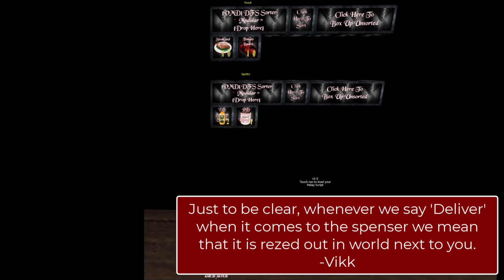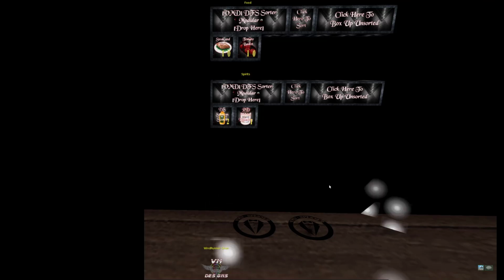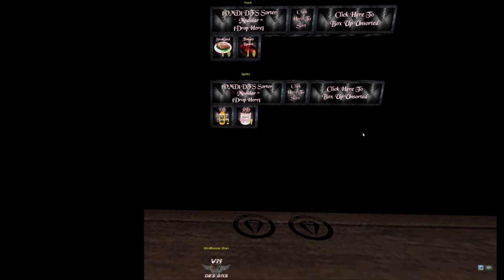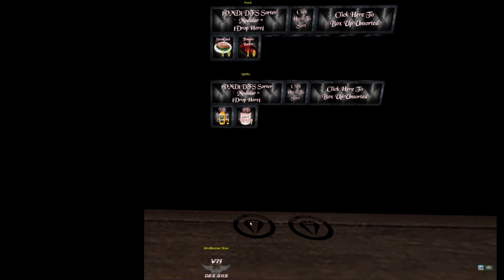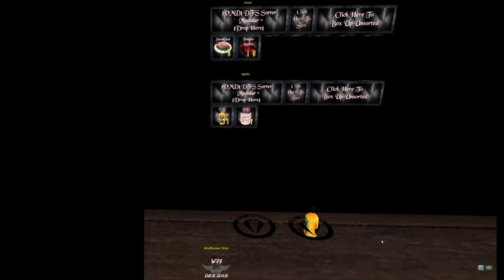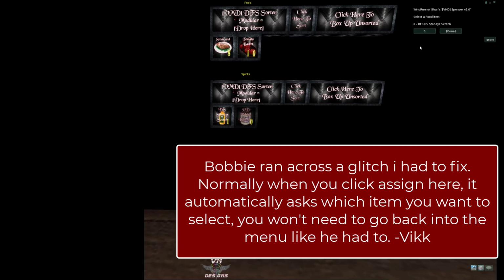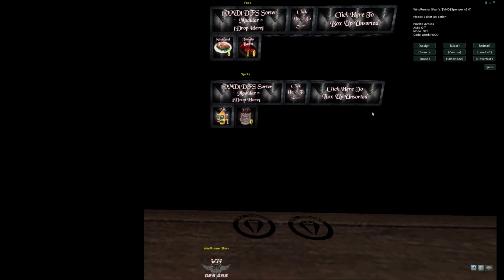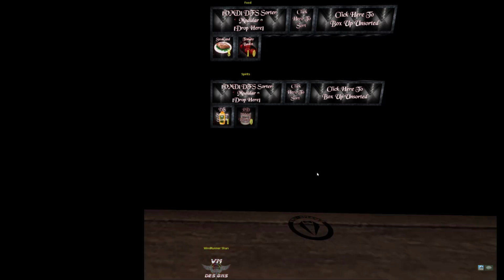Spenser Basics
In this video we cover the basics of using the VMD Spenser